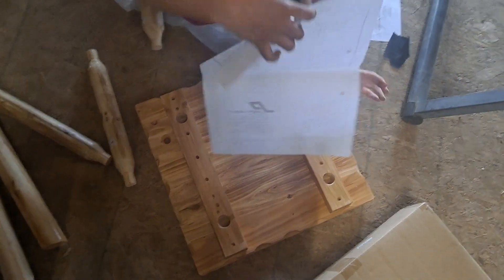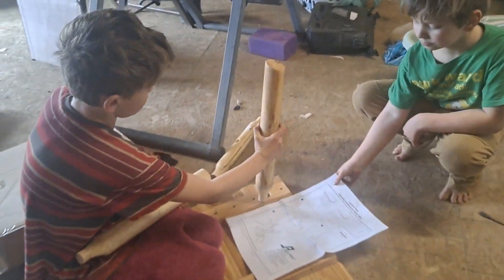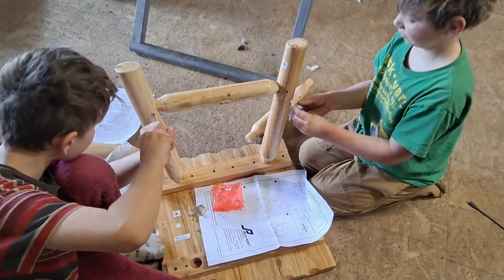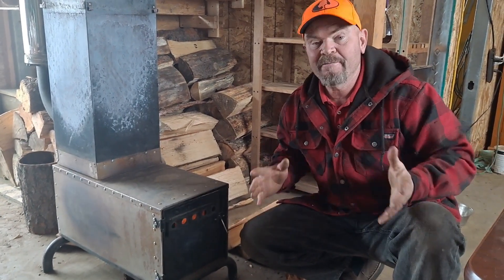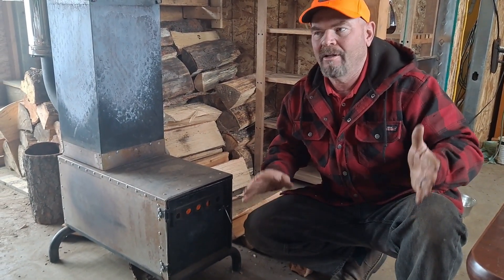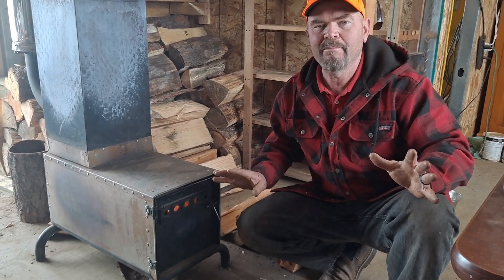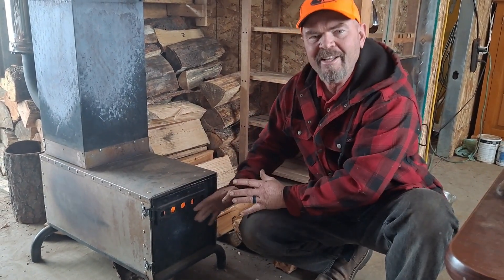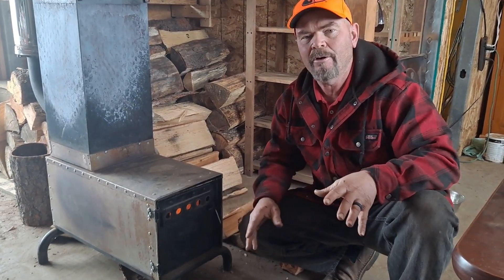Staying Warm Off Grid Style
Aircrete (aerated concrete) has the potential to change the way that the people of the world insulate and build their homes. We have been using our Foam Mate tool since 2018 to build wall panels and create greater efficiency in high heat applications like rocket stoves.
Our current, most exciting project is our Light and Portable Aircrete Rocket Stove. We used this stove in our uninsulated off grid house this winter and this little stove kept us toasty without putting any smoke into the air around our house. It is so well insulated our dogs sleep touching the stove even though the batch box registers up to 2000 degrees Fahrenheit when full of coals and wood.

This stove can be manufactured by anyone with a pop-rivet tool and a bag of refractory mix concrete. We are so excited to share the book with you.

ad Hydrated Lime
ad J lube
ad Gloves
ad Glasses